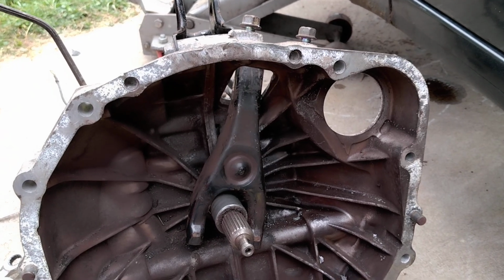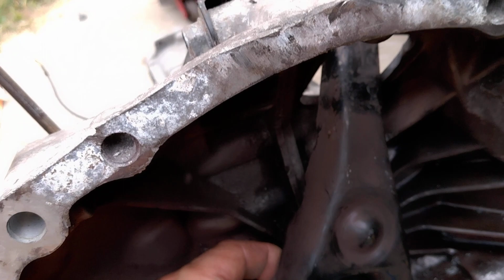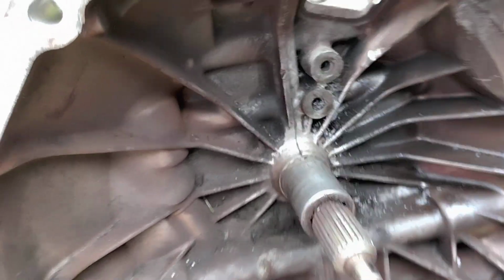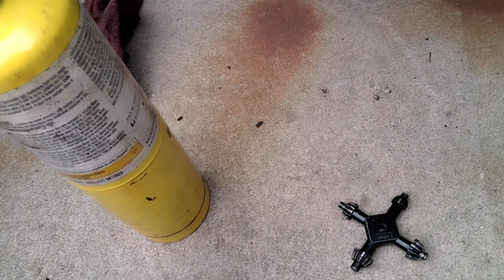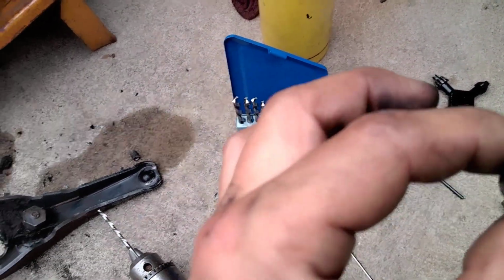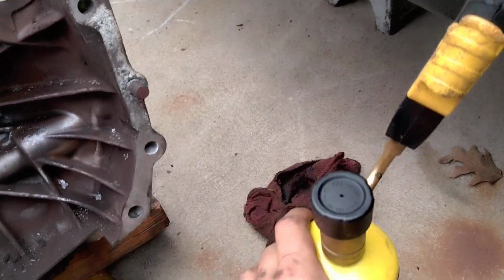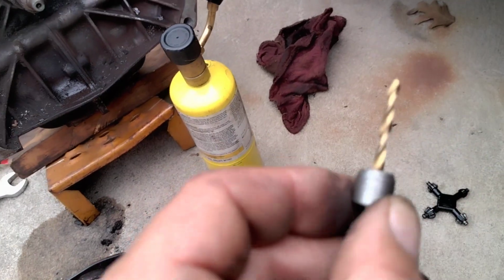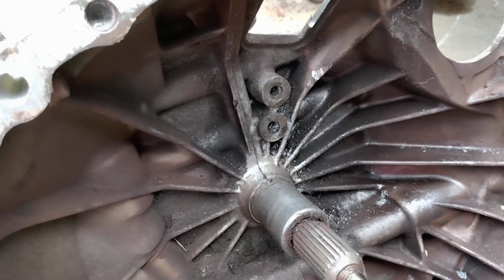2008 Subaru WRX clutch fork pivot ball repair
This whole job has been an uphill battle.  Some of the issues I have run into so far are as follows.

The transmission was very hard to separate from the engine.  To get it started, I pounded a sharp metal paint scraper between the top of the transmission and the engine.  Once the gap opened a little, I used a cold chisel to further separate the trans bellhousing.  The aluminum bellhousing seems to have corroded to the aluminum engine.  The dowel pins also fit very tight.

The trans bellhousing would not come off the bottom two guide studs on the engine because the top of the bellhousing hit the downpipe flange on the turbo.  If Subaru moved that downpipe flange a few mm up or to the passenger side, I could have removed the trans without removing the downpipe.

The flange on the joint between the catalytic convertor and the resonator pipe was almost completely rusted away.  The flange broke when I removed the downpipe adding to the complexity of this clutch fork repair.  This is a shame as Subaru used a higher grade of stainless for the catalytic convertor 's exhaust pipe, but only seemed to have used mild steel on the flange they welded to that pipe.